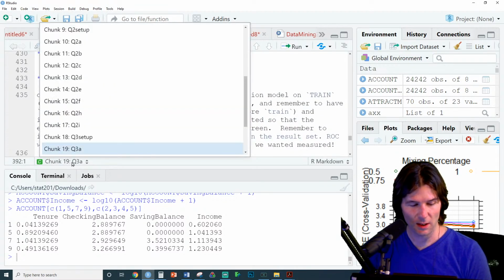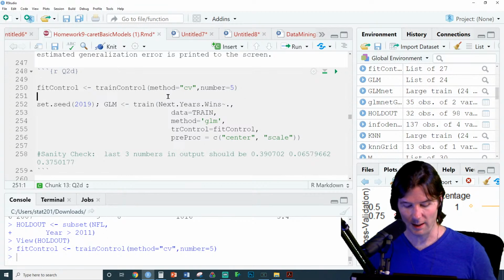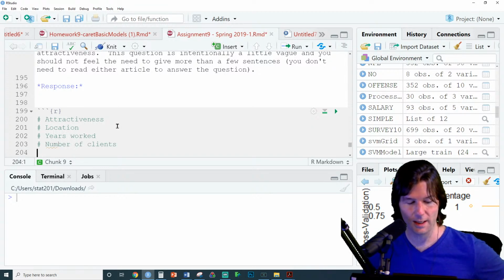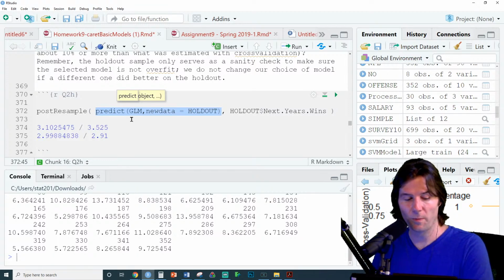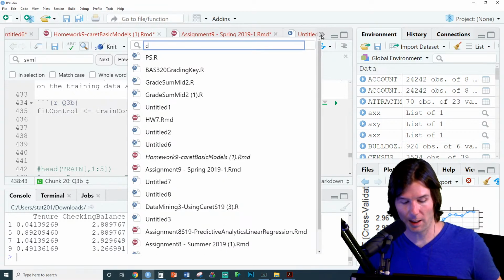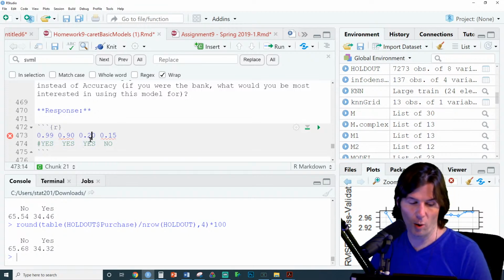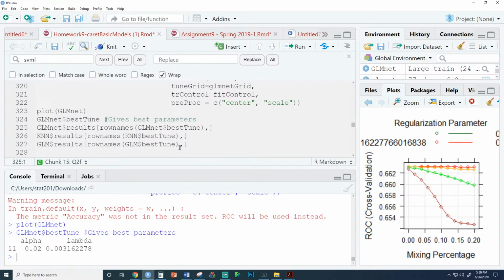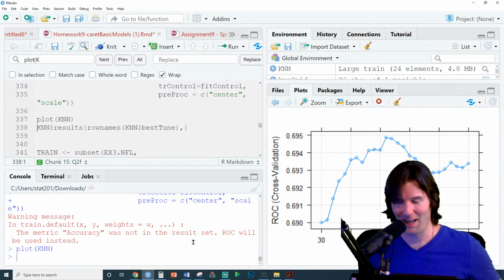BAS - Afternoon Office Hours